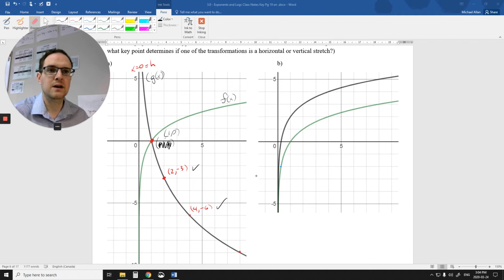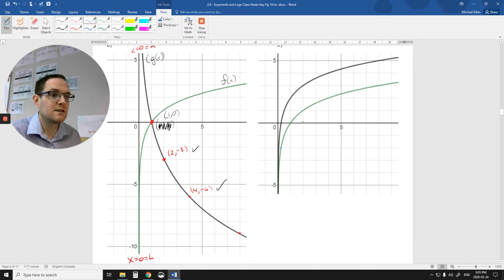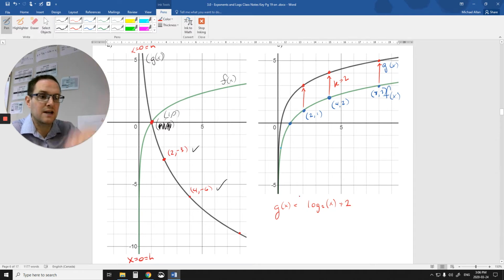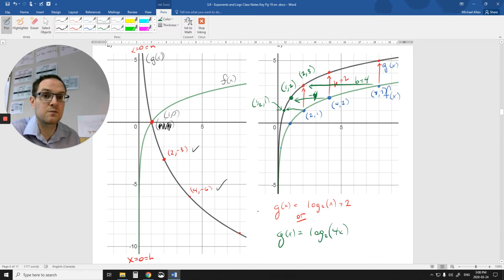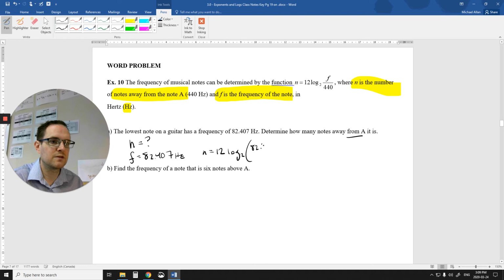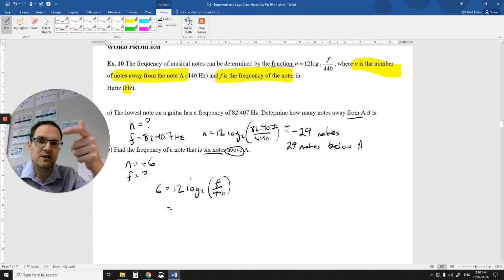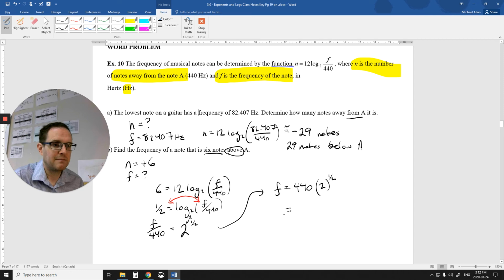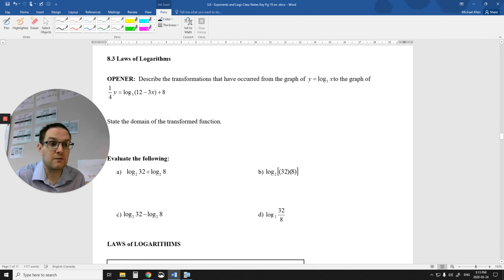Math 30-1 3 12 Transformations of Log Functions Part 2a